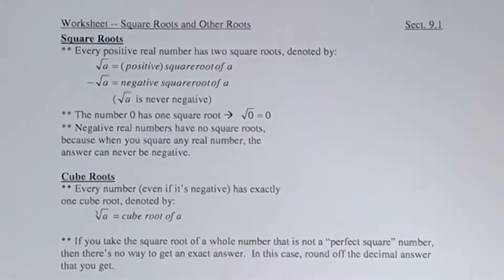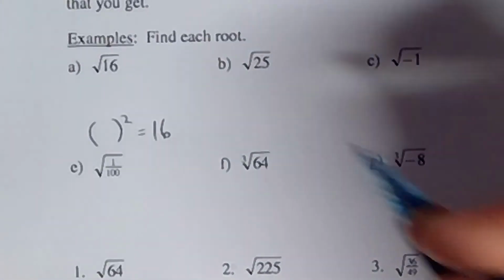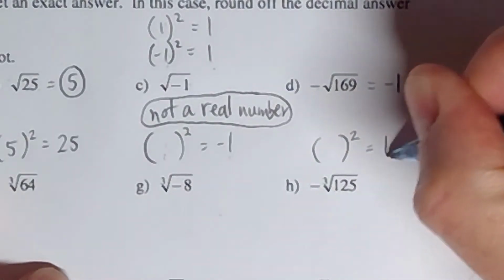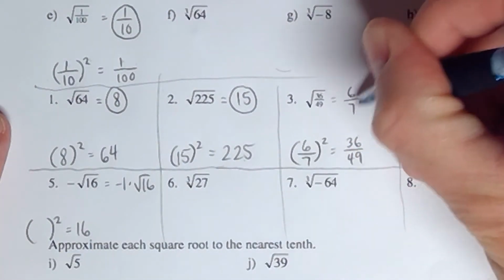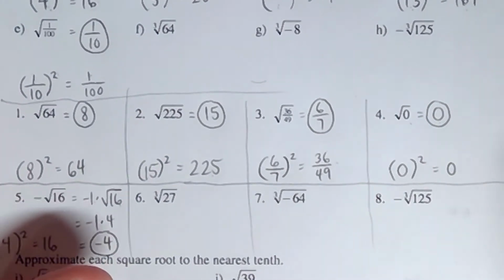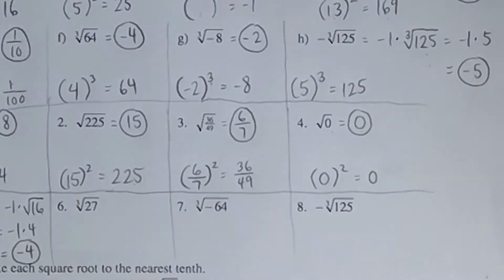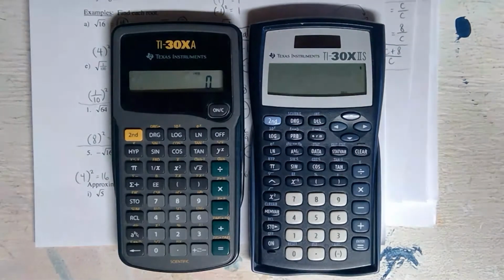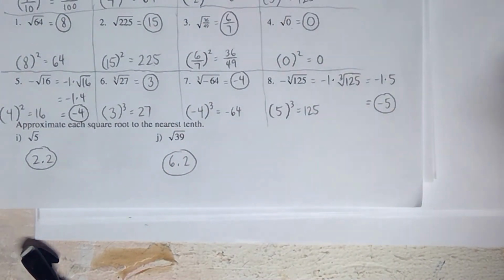Math 51 Section 9.1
Introduction to Roots and Radicals